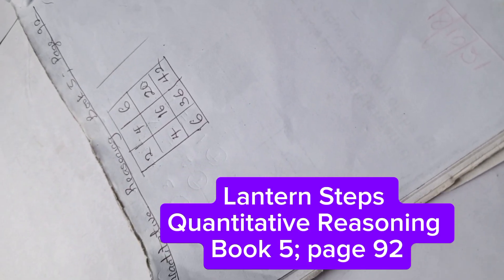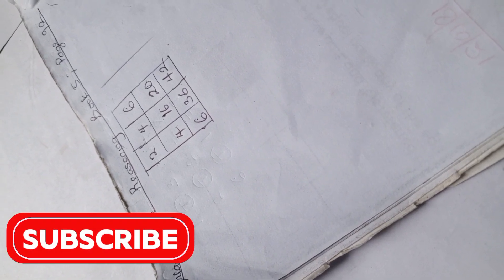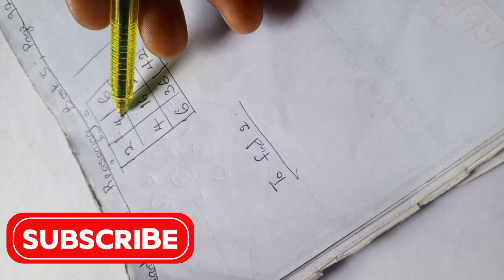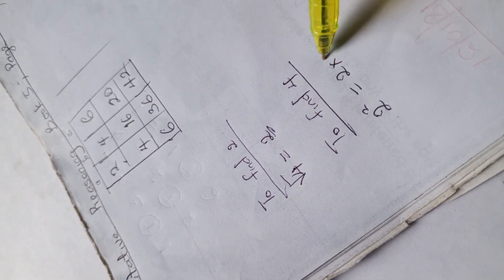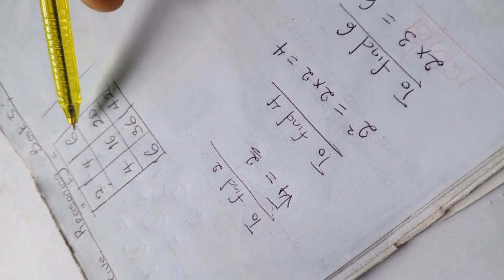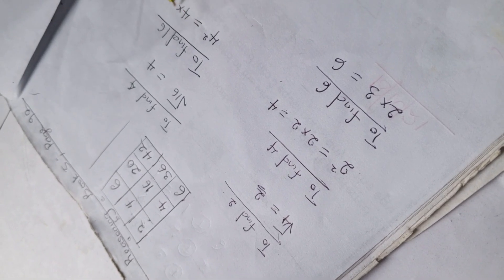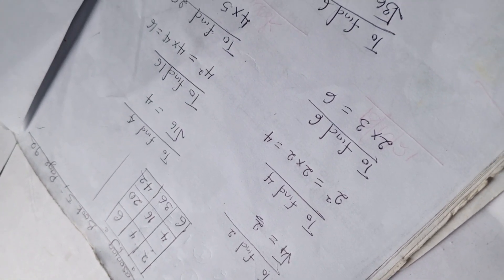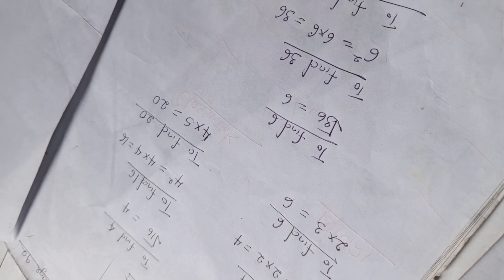Quantitative Reasoning Solutions for Primary School|Lantern Steps Quantitative Reasoning Book 5